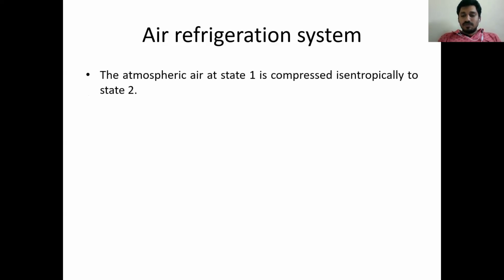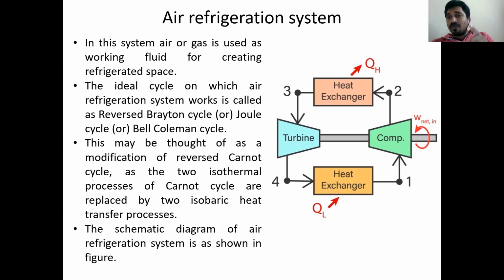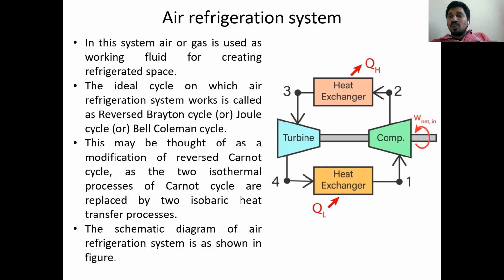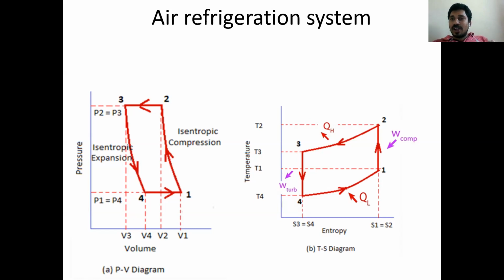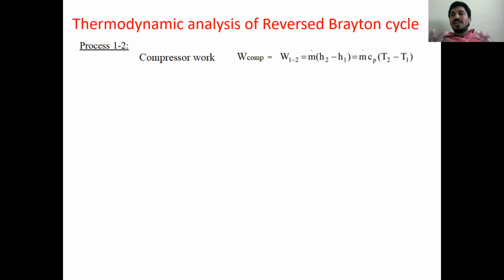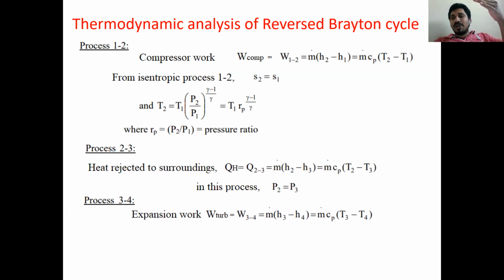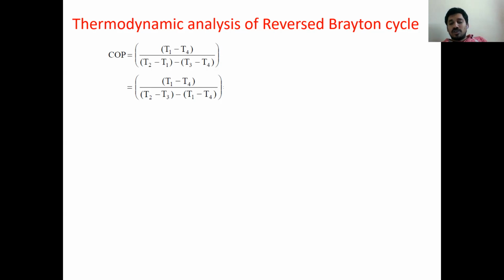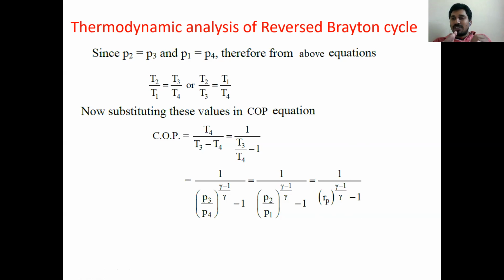R&AC-Class 6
Reversed Brayton  Cycle